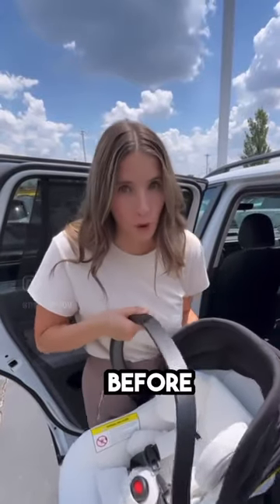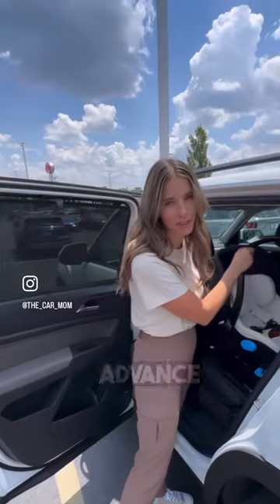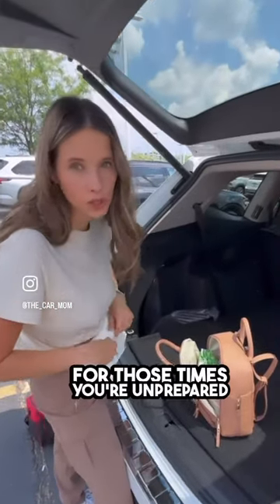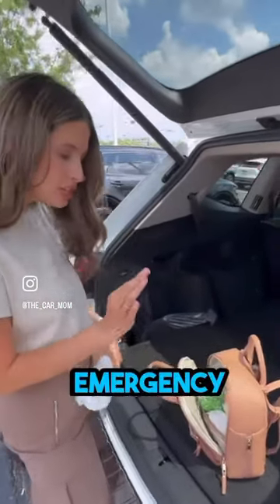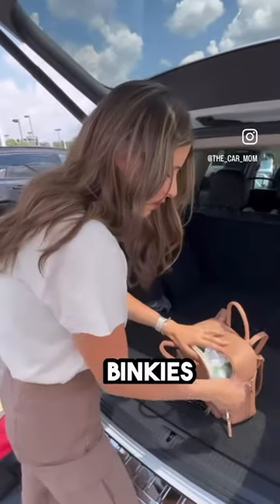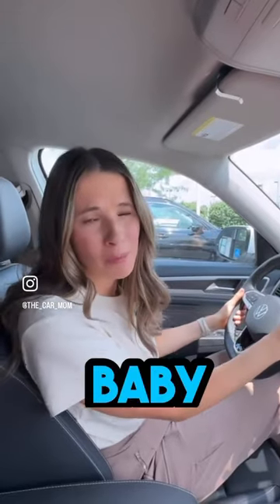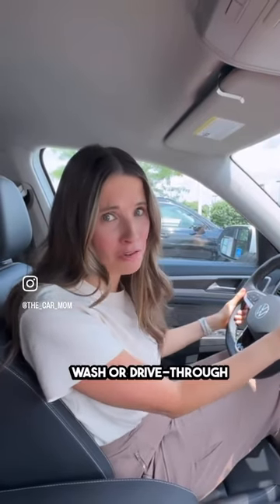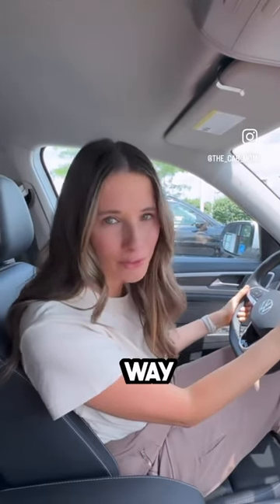How to prep your car for a new baby